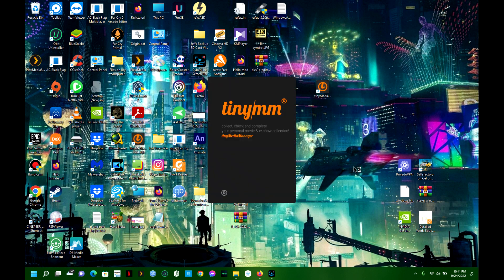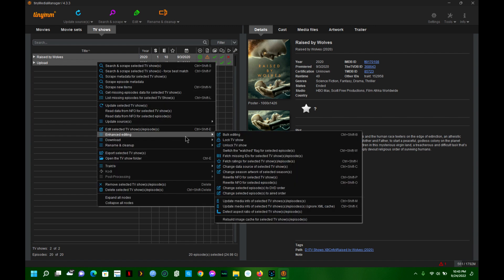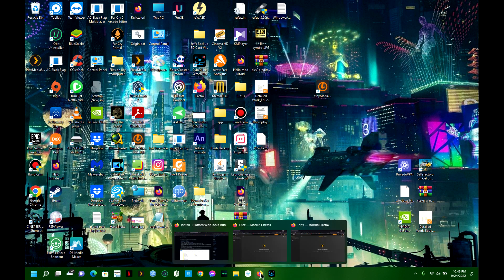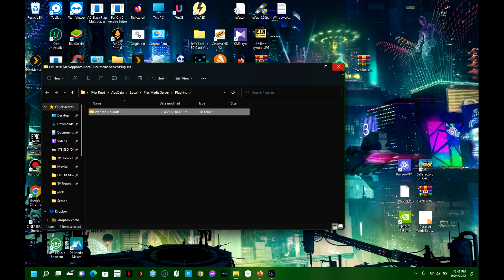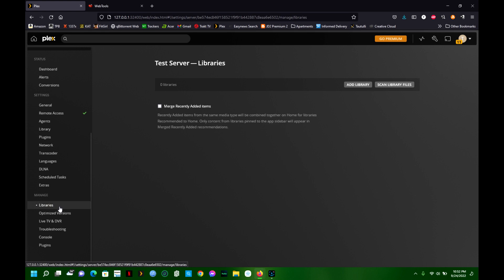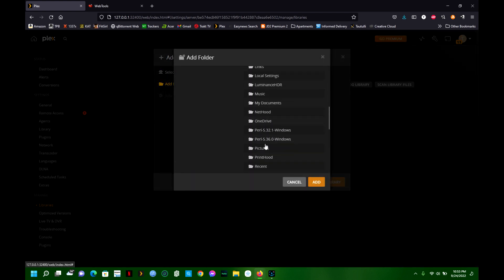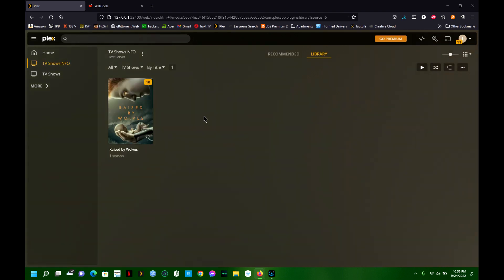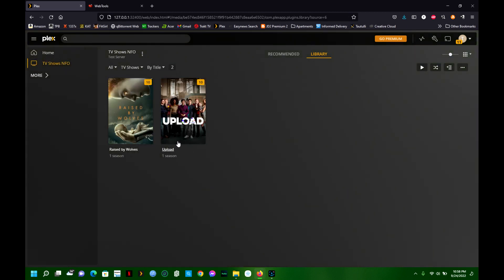Import .nfo files and local artwork into Plex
How to import .nfo files and local artwork to Plex. Spent time building your own media library with .nfo files and posters and artwork and prefer Plex use those instead of their standard agents? Follow along to this video and check out TinyMediaManager! A great way to create all the .nfo files and scrape and download all the media artwork automatically!